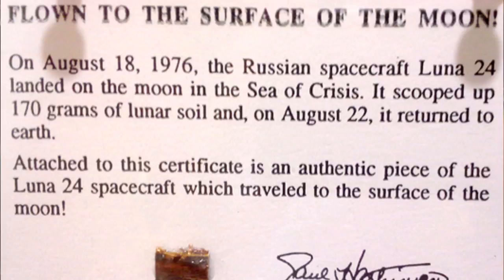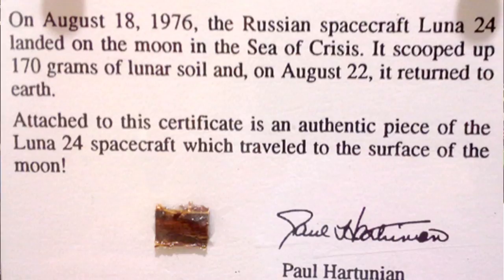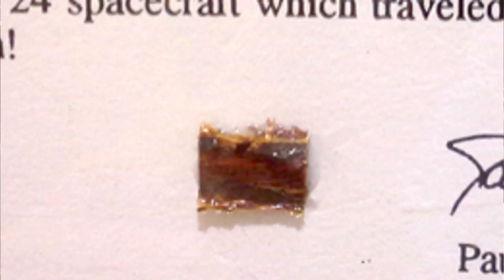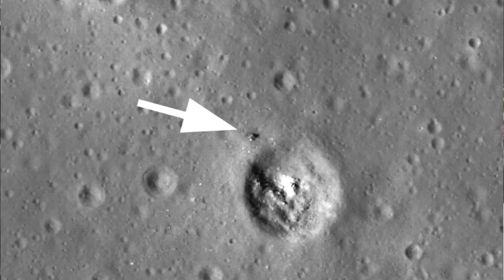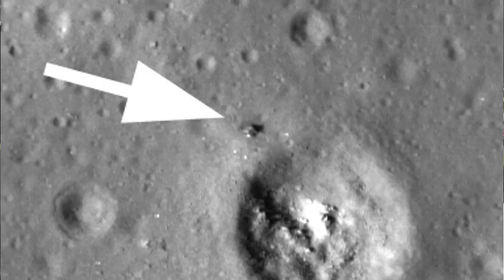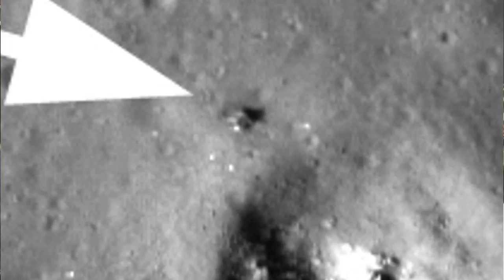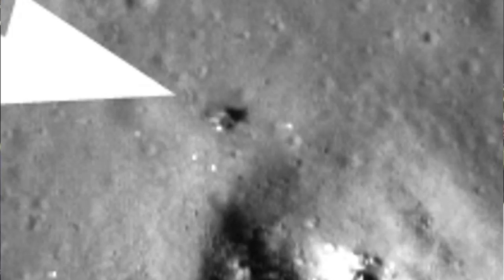Flown To The Moon and Back - Luna 24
Yet another sci-nonfi vlog in my usual stammering off-the-cuff style.  In this vlog I show an artifact in my collection that was flown to the surface of the moon and returned...  For real!

The Lunar Reconnaissance Orbiter Camera (LROC) Photos of the Apollo Landing Sites